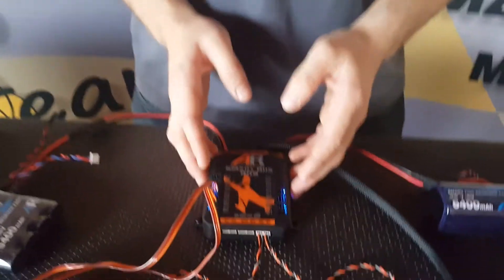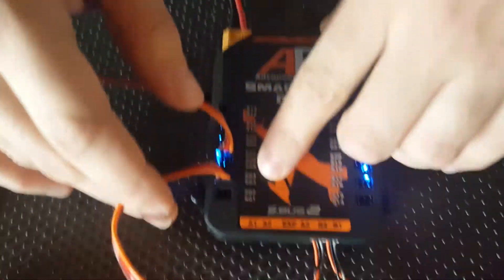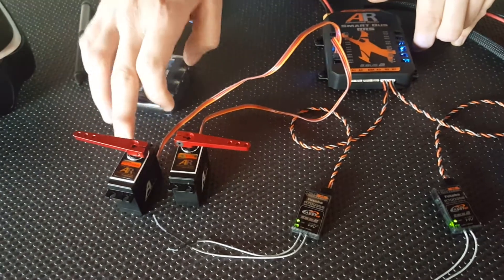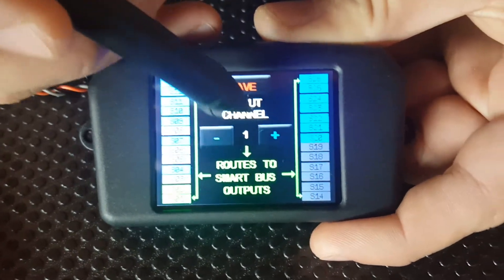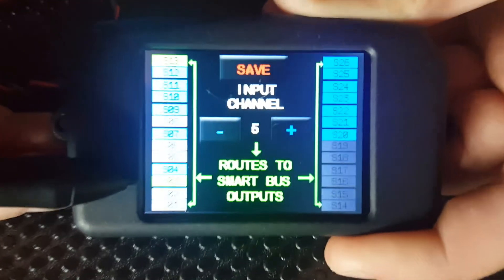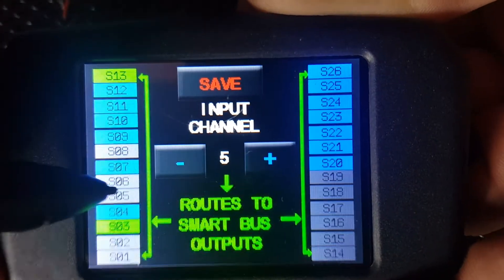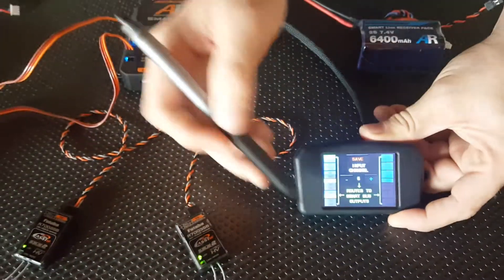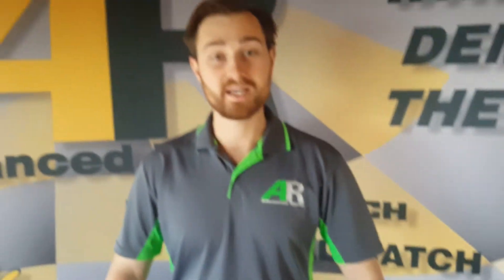Smart Bus RRS channel routing